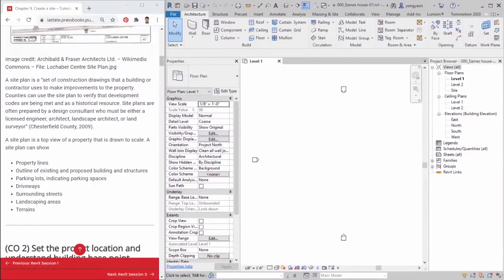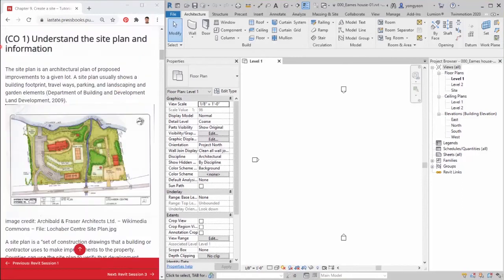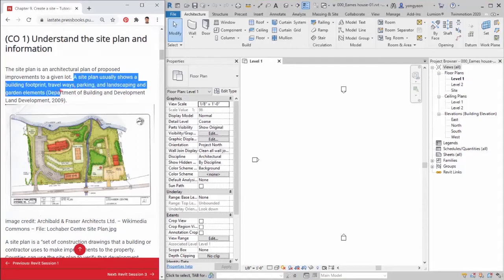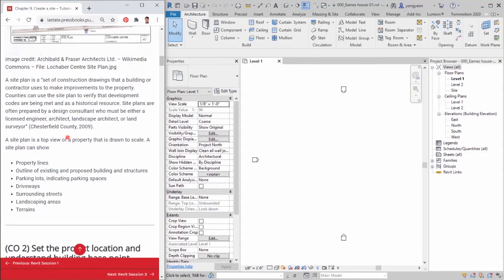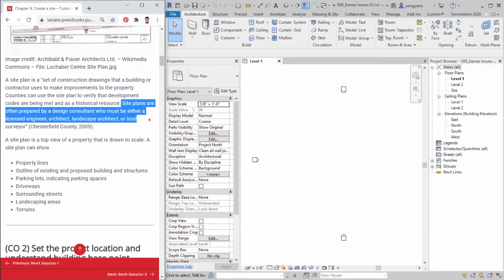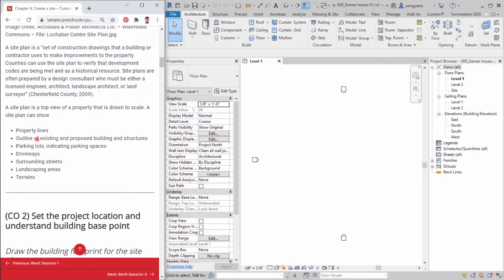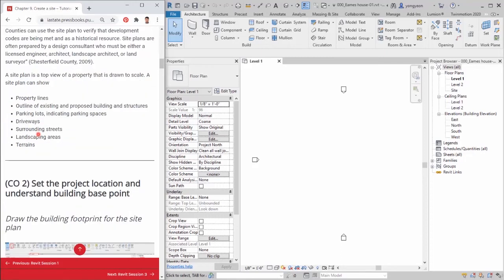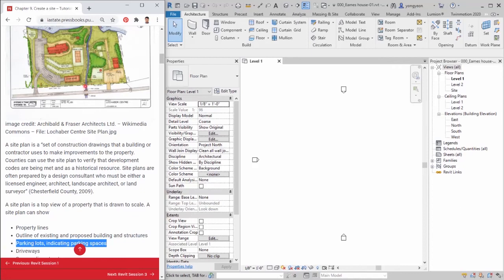09 - Create a Site - CO 1 - Understand the site plan and information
This tutorial will help you to understand a site plan and site plan information.